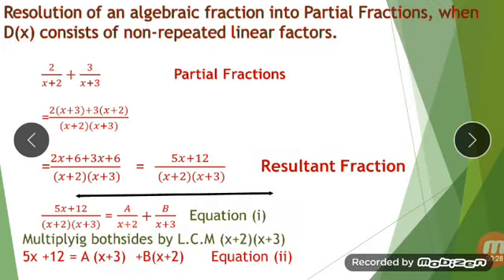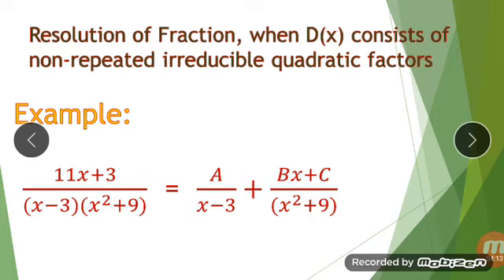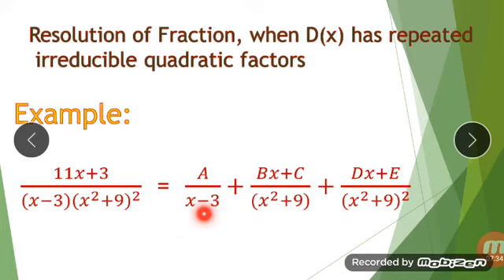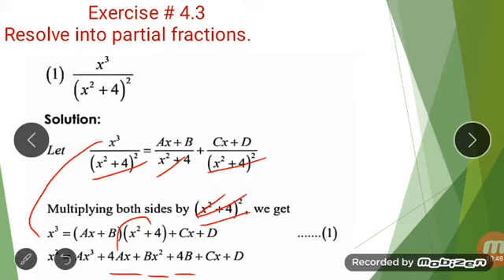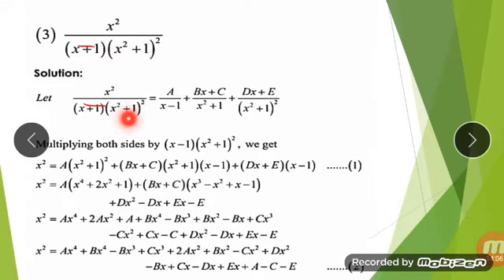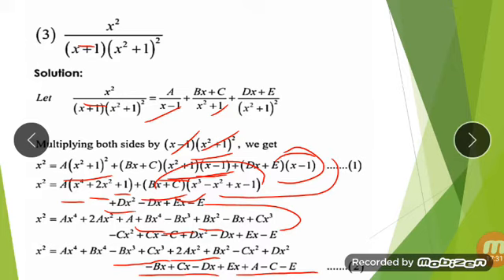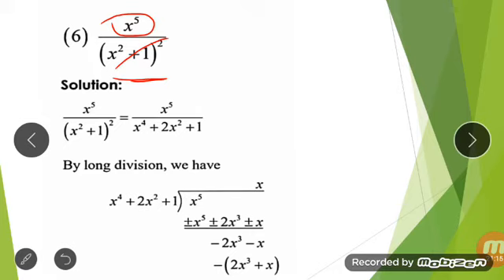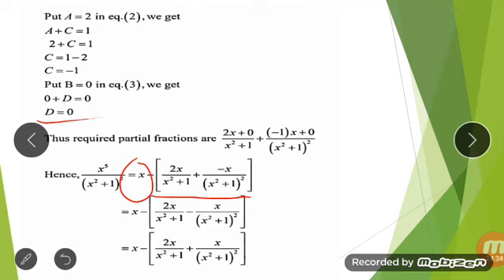Class 10th Maths ( week 9.3)